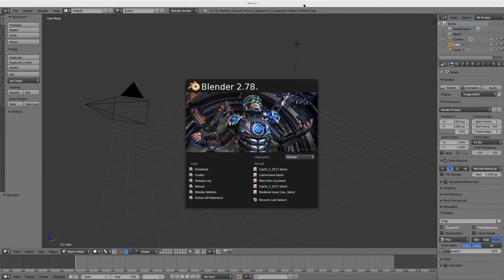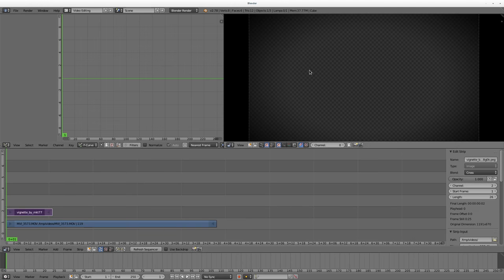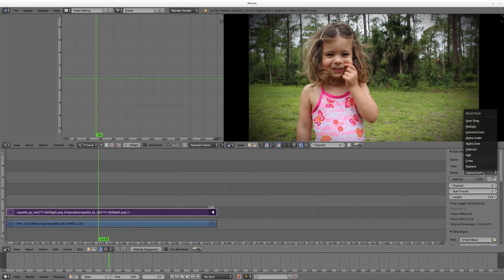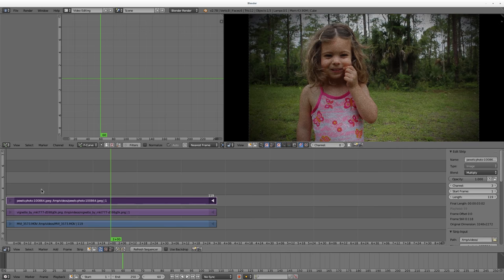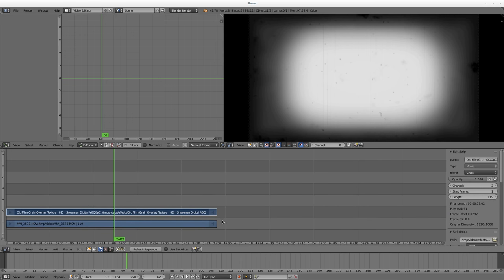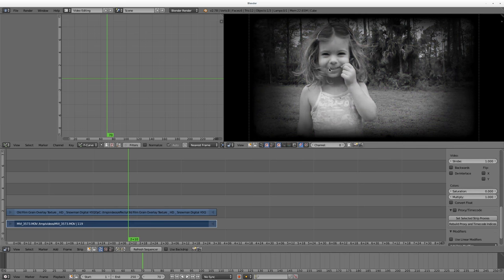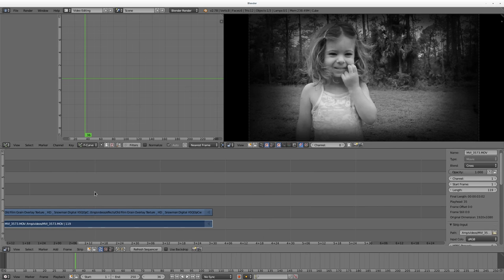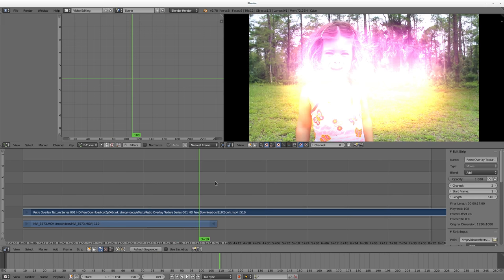Blender Video Editing #9 Layer Effects Old Film